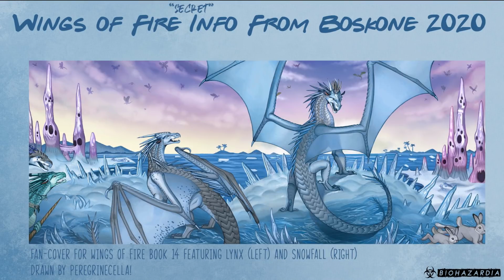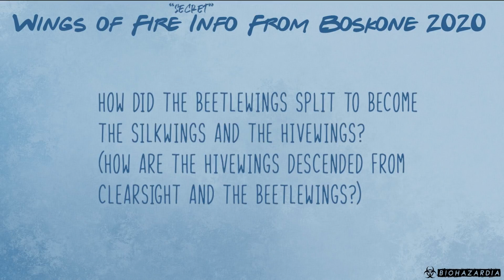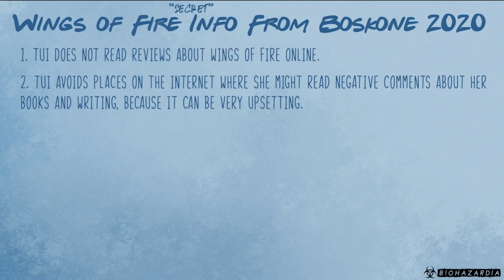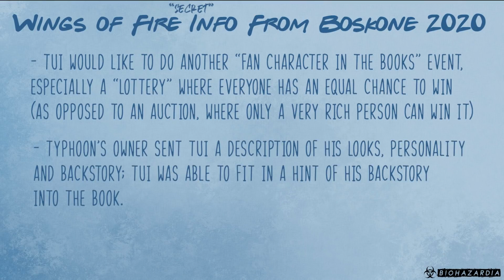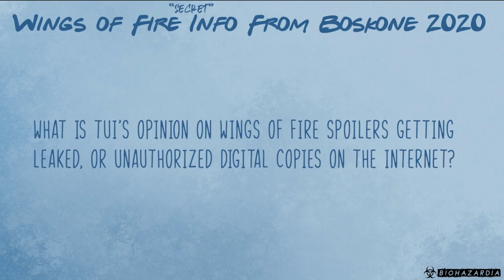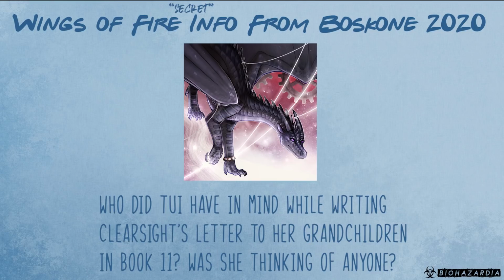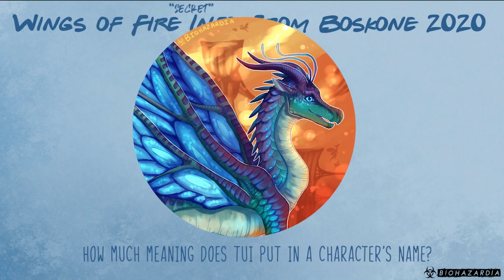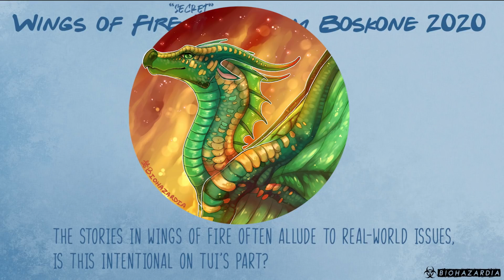🔥 Wings of Fire EVENT-ONLY FACTS 🔥 - Things learned at Boskone 2020 from Tui! - Bio Babbles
Another Bio Babbles video! If you stay until the end, there will be a very lolsy depiction of something that actually happened at the event-

As many of you all know, I love going to Wings of Fire events and meeting fans as well as talking with Tui herself! Last February I went to Boskone 2020 (a science fiction convention) and spent an entire weekend hanging out with Tui and my other friends, just chatting about Wings of Fire. What did we learn?

Well, A LOT since this video is 50 minutes :P That was also the event where Tui revealed for the very first time that Snowfall was the protagonist of The Dangerous Gift (Wings of Fire Book 14). I talk all about everything we learned here!

If you're interested in hearing about all the other "secret" Wings of Fire information that I learned at the other events, please comment/like this video to let me know! I have no idea if people are interested in this sort of stuff haha. A couple people told me I should make this video for people in the Wings of Fire Youtube community since quite a few people here don't follow me on Deviantart where I shared the news previously. If it's new news to you and you want more, please do comment!

Thank you to my wonderful friends who came with me to Boskone! Here's to a weekend of laughs, jokes and epic conversations!

Thank you to Peregrinecella and Constelliarts who let me borrow some of their art for this video!
- All other uncredited art is either mine or Joy Ang's official cover art!

Used Adobe Premiere Pro to put this together